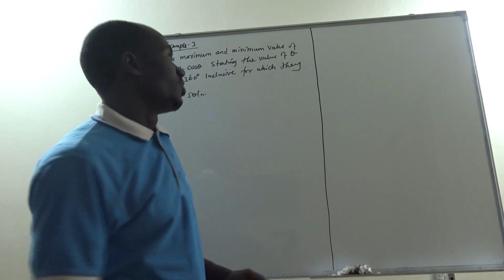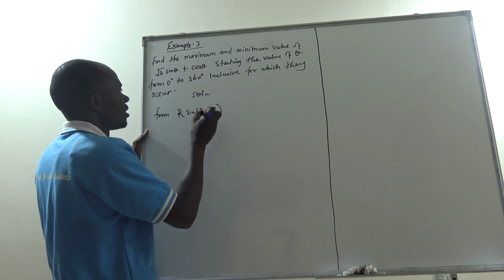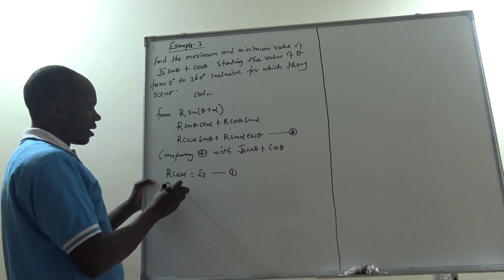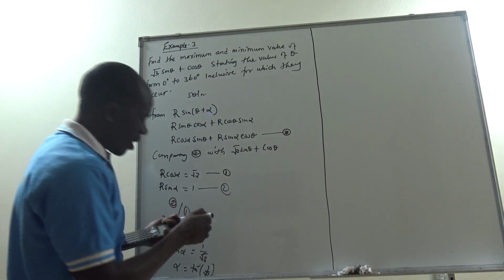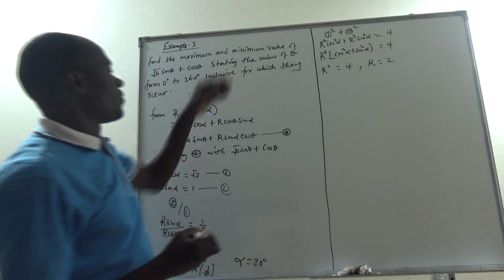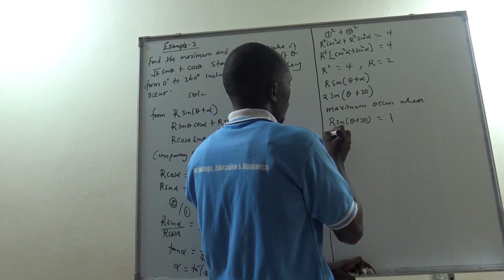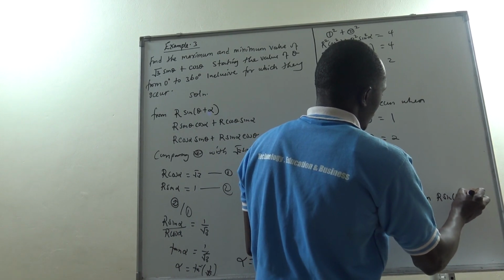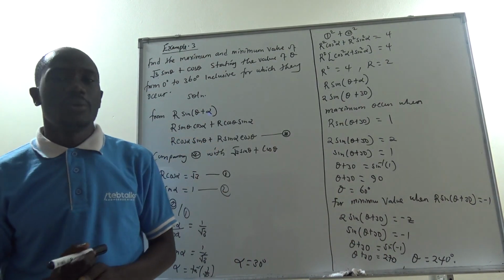EXAMPLE 3 ON THE Auxiliary FORMULA